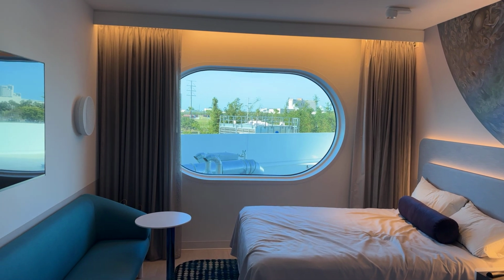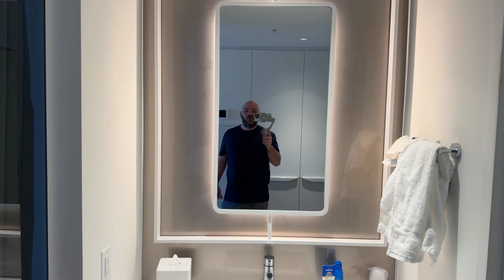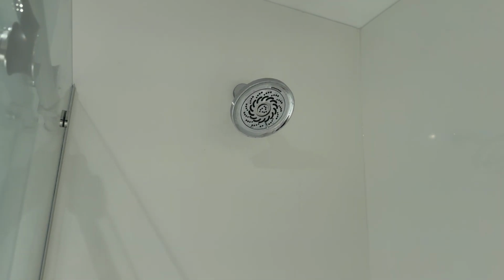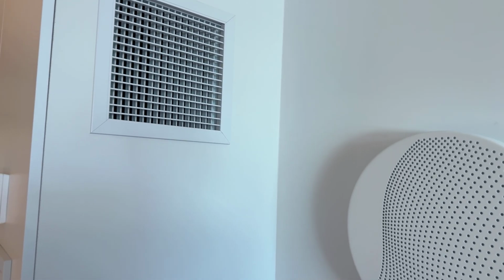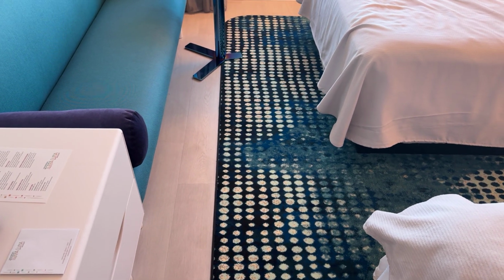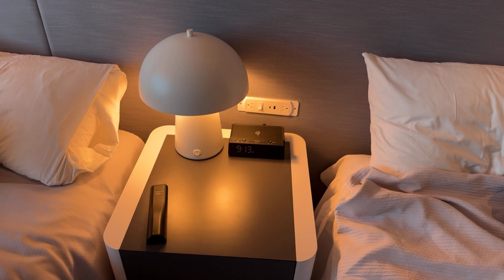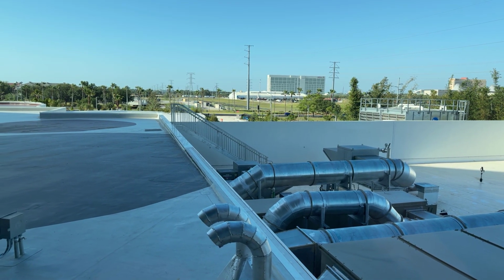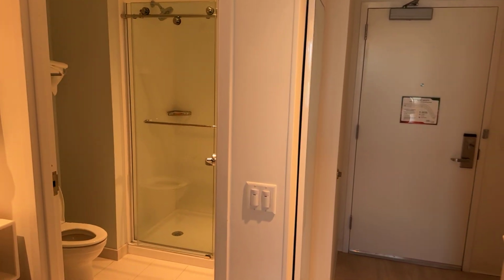Universal Terra Luna Resort | New Epic Universe hotel room tour & review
One of three new hotels opening close to Universal Orlando's third theme park, Epic Universe, the Terra Luna Resort is supposed to be on par with Universal's Cabana Bay and Aventura hotels. In my stay, it fell quite short of that standard. Check out themeparktribune.com for more theme park news and reviews!